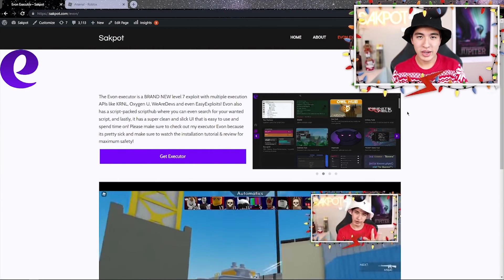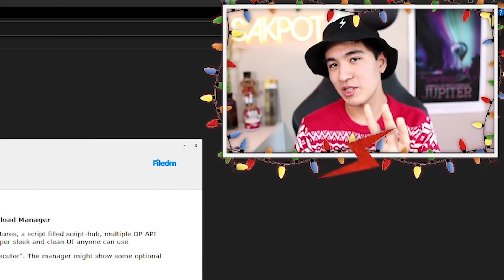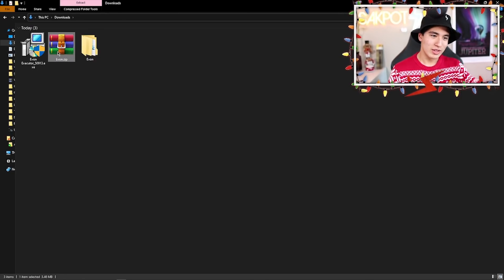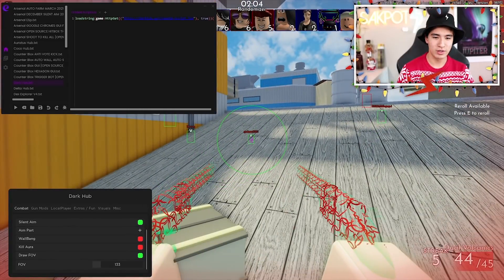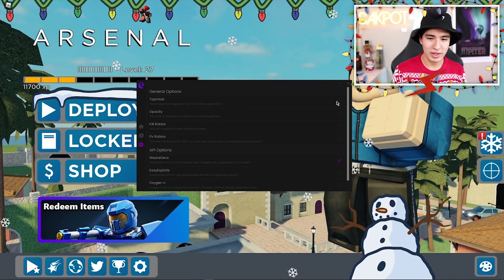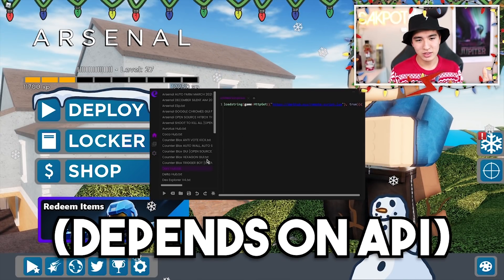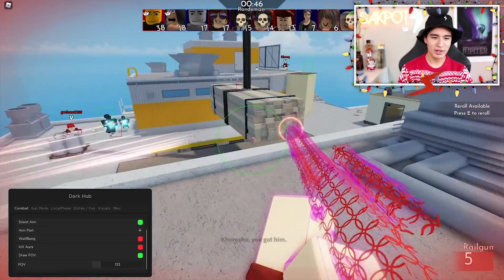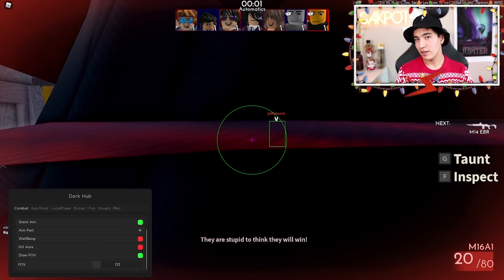NEW Roblox Evon KEYLESS Lvl 7 Hack Executor *BETTER THAN KRNL*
Best NEW Roblox Hack Exploit NO LINKVERTISE CUSTOM DLL! **2025**
‒‒‒‒‒‒‒‒‒‒‒‒‒‒‒‒‒‒‒‒‒ [ ⇩ Script Hack⇩ ]‒‒‒‒‒‒‒‒‒‒‒‒‒‒‒‒‒‒‒‒‒
Evon Download Link ➤ (UPDATED VIDEO EVON V4)
‒‒‒‒‒‒‒‒‒‒‒‒‒‒‒‒‒[ ⇩ Description ⇩ ]‒‒‒‒‒‒‒‒‒‒‒‒‒‒‒‒‒‒‒‒‒‒
Today I'm going to be showing you guys how to get and use this Keyless executor in Roblox called Evon, my brand new Roblox executor that is keyless and multiple API like Roblox krnl keyless and more! Make sure to sub if you enjoy this new Roblox keyless executor free since it's so op! ROAD TO 150K!
‒‒‒‒‒‒‒‒‒‒‒‒‒‒‒‒‒‒‒‒‒ [ ⇩ Time Stamps ⇩ ]‒‒‒‒‒‒‒‒‒‒‒‒‒‒‒‒‒‒‒‒‒
0:00 Preview
0:17 Get Evon
1:05 Installation Walkthrough
2:35 Evon Gameplay
3:50 Evon Feature Review
5:25 Gameplay
7:30 Outro